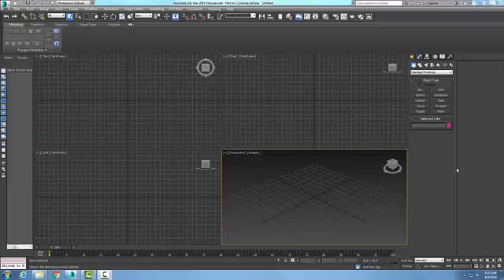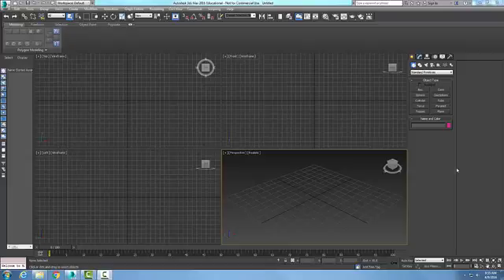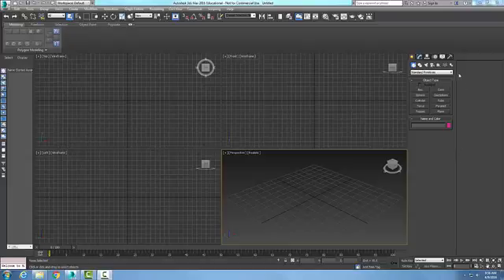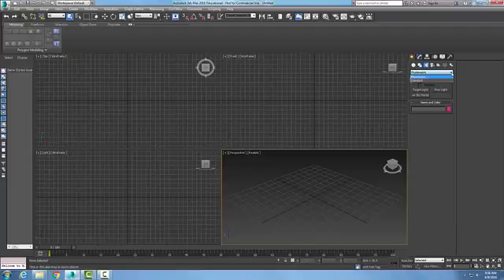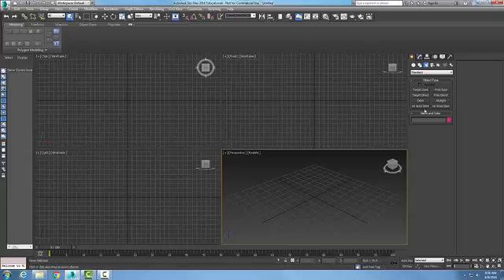3ds Max 13-01 Standard Lights